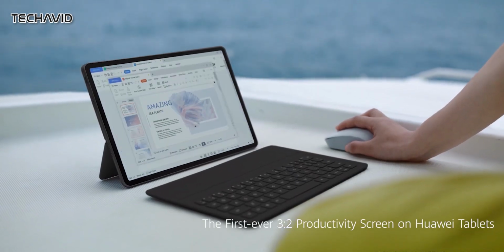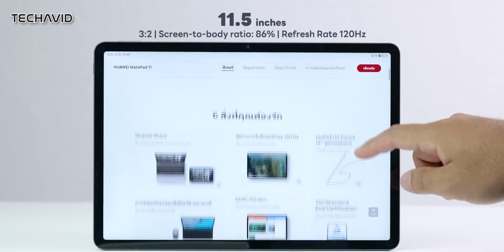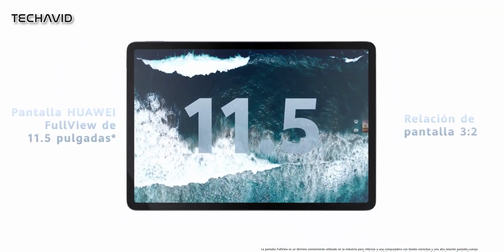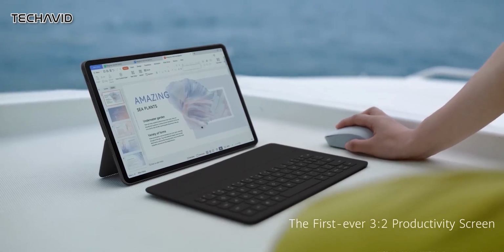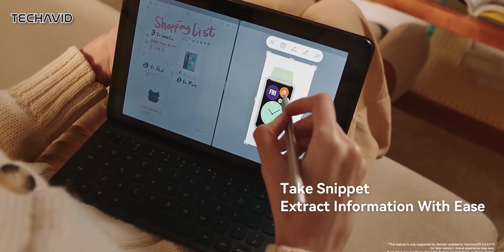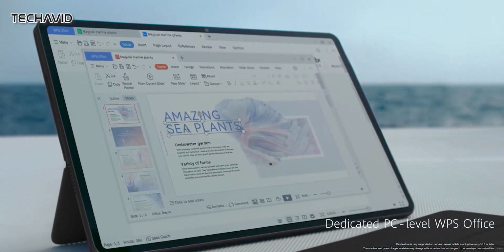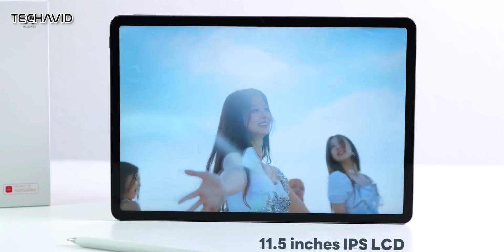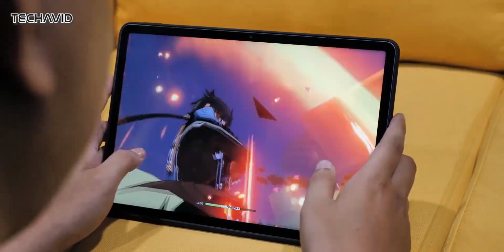Unleash Your Potential with the Huawei MatePad 11.5 Tablet!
Get ready to experience the ultimate tablet experience with the Huawei MatePad 11.5! From its stunning design and immersive display to its powerful productivity features and captivating audio, this tablet is a game-changer. Join us as we dive into the details and discover how the MatePad 11.5 redefines what a tablet can do. Don't miss out on this exciting unveiling!

Information related to Huawei Matepad 11.5
Specs of Huawei Matepad 11.5
Launch of Matepad 11.5
Global launch of matepad 11.5
Malaysia and Mexico already launched